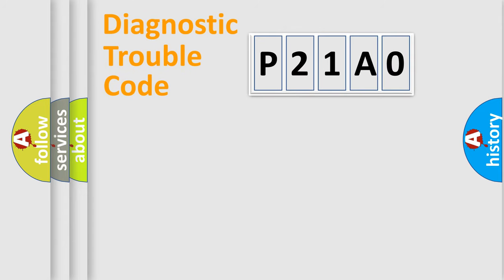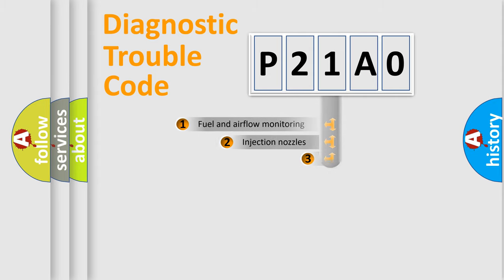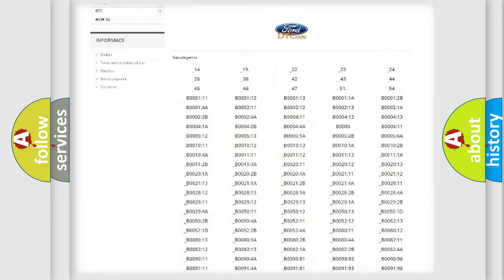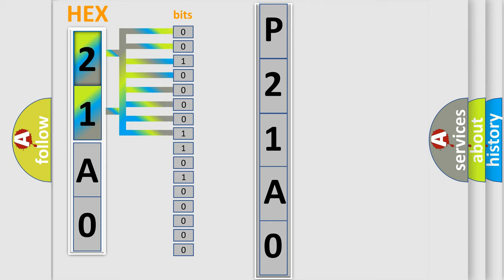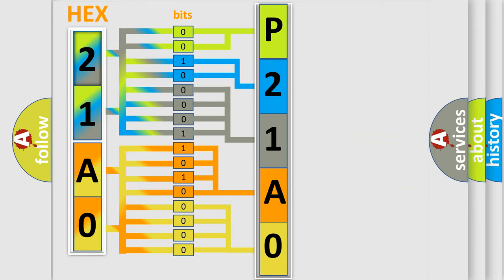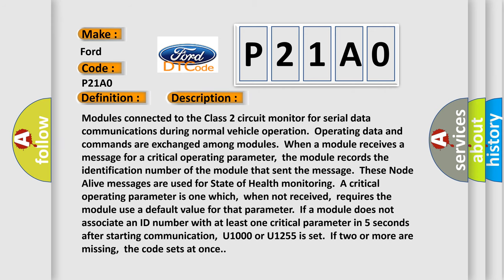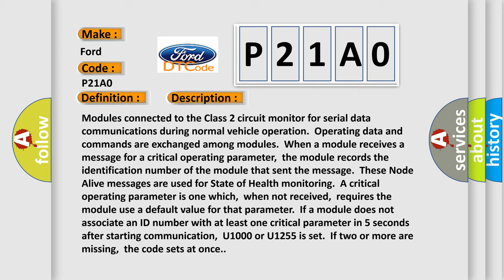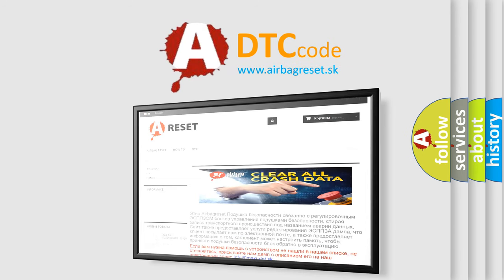DTC Ford P21A0 Short Explanation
Contents:
0:21 Basic DTC analysis according to OBD2 protocol standard.
1:48 Insight into programming
2:58 A diagnostically understandable description of the Diagnostic Trouble Code
3:05 Basic error definition

Make:
Ford
Code:
P21A0
Definition:
Class 2 Communications Malfunction
Description: